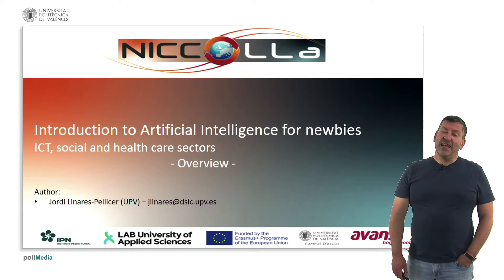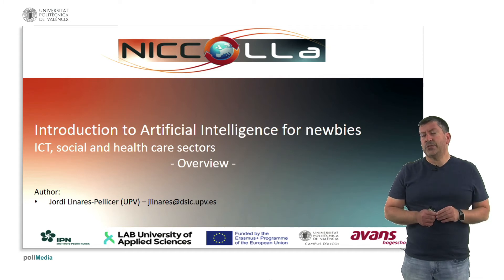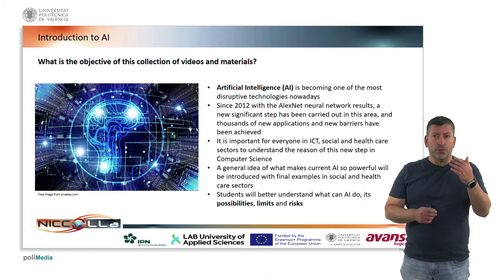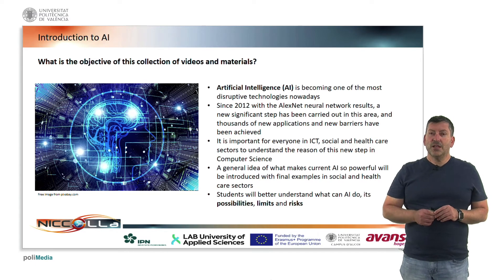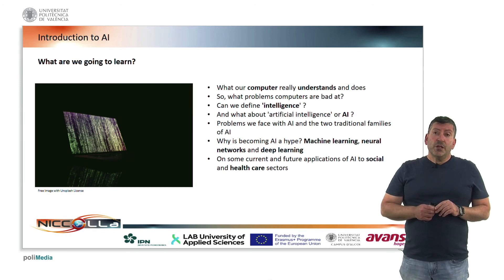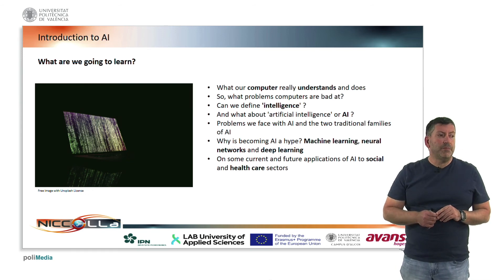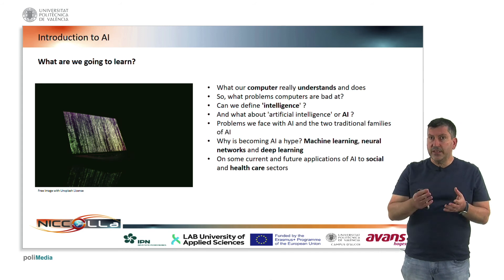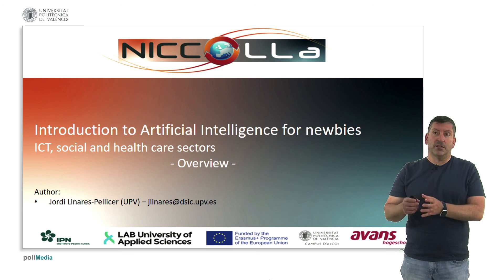Introduction to Artificial Intelligence for newbies: ICT, social and health care sector | 1/79 | UPV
Título: Introduction to Artificial Intelligence for newbies: ICT, social and health care sectors: Overview

Descripción: Introduction to AI (Overview), by Jordi Linares (UPV)
This video is part of the Eramus + Strategic Partnership NICCoLLa.
All the information about the NICCoLLa project and its teaching materials on new technologies and social and healthcare sectors can be found

Descripción automática: In this video, the presenter introduces a series intended to demystify artificial intelligence (AI) for a general audience, avoiding complex technical details and mathematical concepts. They aim to explain what AI is, its current capabilities, its significance in various sectors including health and social care, and to give viewers a broad overview of why AI is gaining so much attention post-2012, particularly due to advancements like AlexNet.

The presenter outlines that the video series will cover the essentials of how computers operate, the nuances of programming, and precisely what computers excel or perform poorly at. Central to understanding AI, they plan to explore the elusive concept of intelligence before delving into artificial intelligence itself. They note there are two main strategies in AI and plans to focus on the strategy responsible for the current "hype," including discussions around machine learning, artificial neural networks, and deep learning at a conceptual level.

The series will conclude with an examination of how AI can be beneficial in social and healthcare sectors by showcasing current and future applications. By providing this content, the presenter hopes to convey a general comprehension of AI, its recent developments, and its potential benefits within these critical areas of society.

Autor/a: Linares Pellicer Jordi Joan